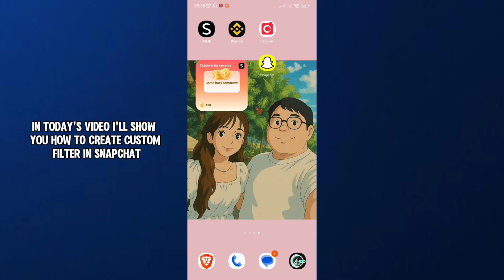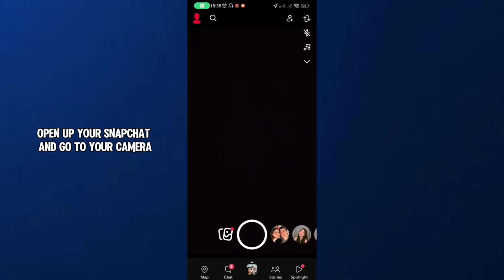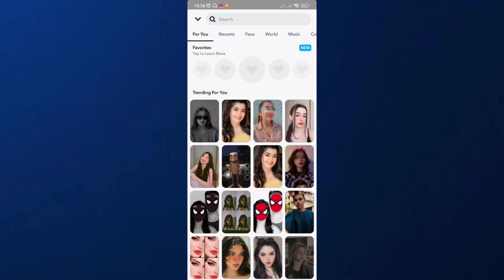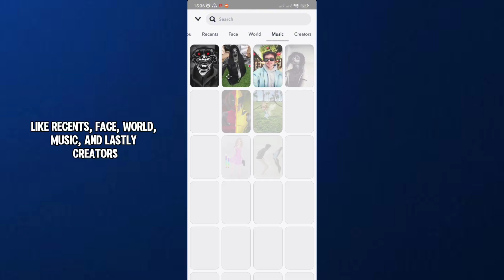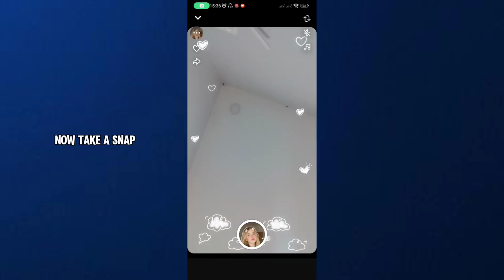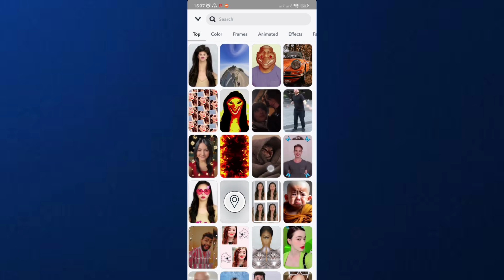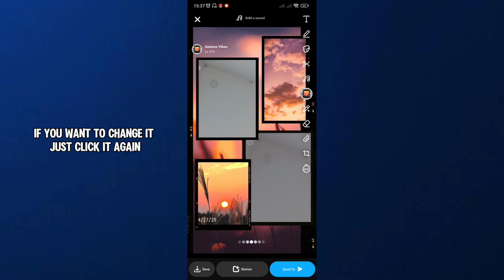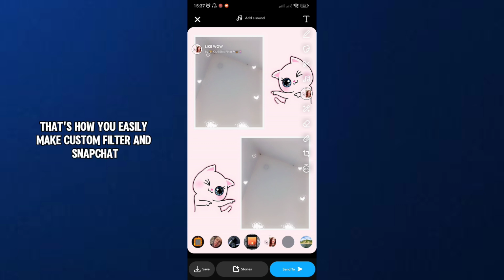How To Create Custom Filter for Snapchat | Make Custom Filter for Snapchat (Easy & Fast 2025)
Want to make your own Snapchat filter for a party, event, or brand? In this step-by-step 2025 tutorial, I’ll show you how to create a custom Snapchat filter using Snapchat’s Filter Builder or Lens Studio — no advanced design skills needed!

You’ll learn how to choose a template, add custom text or images, set your geofence, and submit your filter for approval. Perfect for weddings, birthdays, businesses, and promotions.

✔️ Create Snapchat filter in minutes